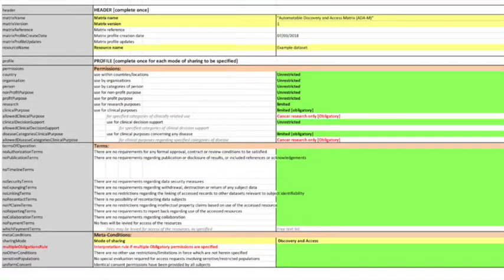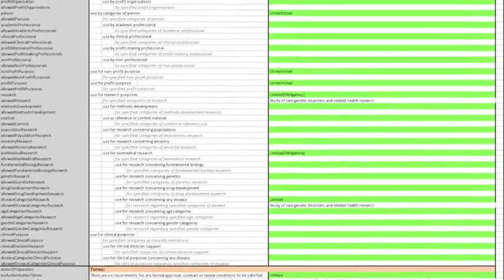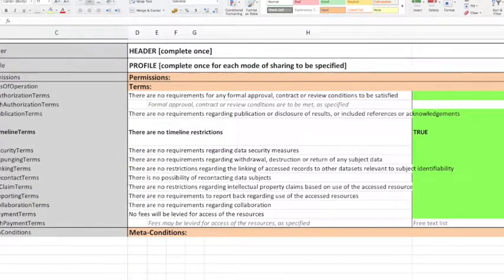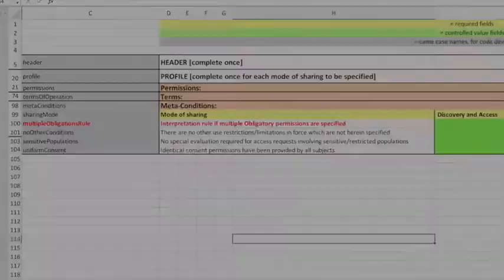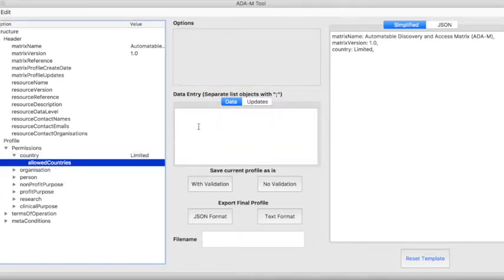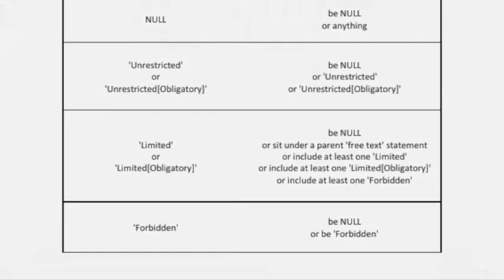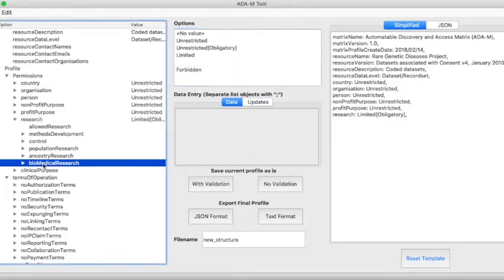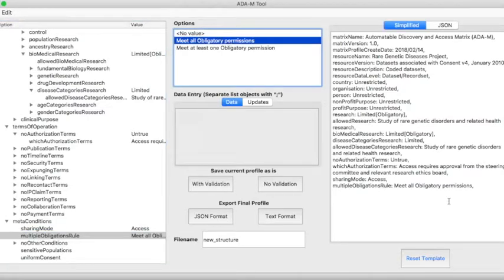ADAM Training Video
This video shows the basic structure of the ADA-M document, and a worked example of how to complete a profile using the custom software

Authors

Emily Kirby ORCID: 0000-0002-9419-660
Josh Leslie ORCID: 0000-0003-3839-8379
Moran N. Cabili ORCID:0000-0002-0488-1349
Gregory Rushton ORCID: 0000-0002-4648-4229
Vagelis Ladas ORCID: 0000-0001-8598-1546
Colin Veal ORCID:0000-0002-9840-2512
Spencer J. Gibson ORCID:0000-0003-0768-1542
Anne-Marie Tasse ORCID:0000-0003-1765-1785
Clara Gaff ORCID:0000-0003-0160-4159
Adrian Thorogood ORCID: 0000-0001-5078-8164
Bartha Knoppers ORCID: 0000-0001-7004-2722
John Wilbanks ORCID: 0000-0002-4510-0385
Anthony J. Brookes ORCID: 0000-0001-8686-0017